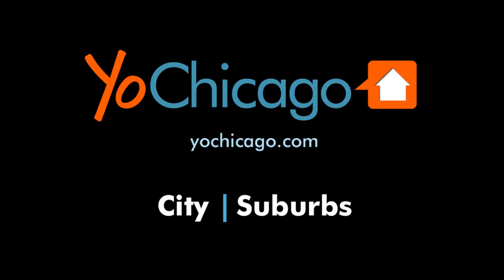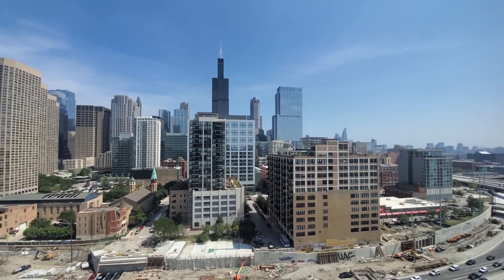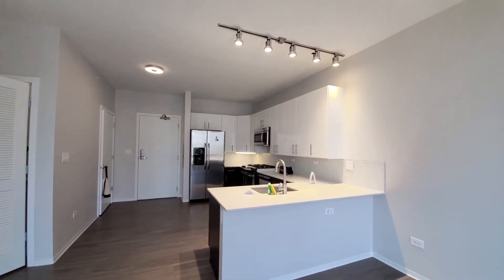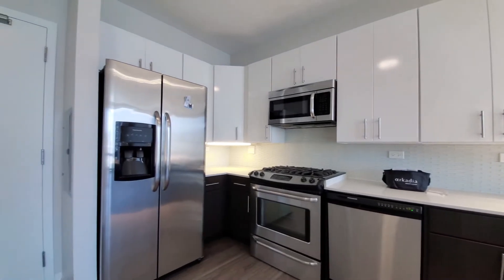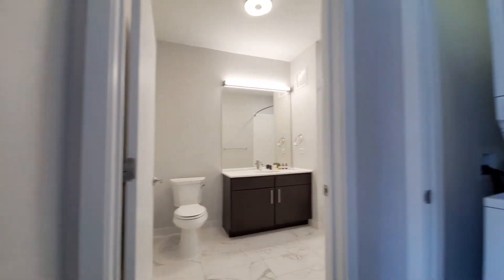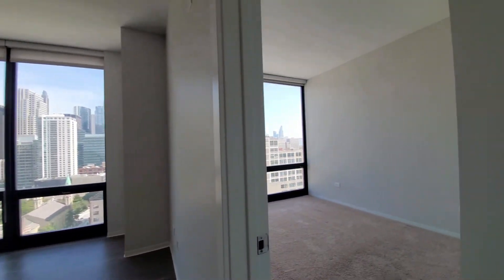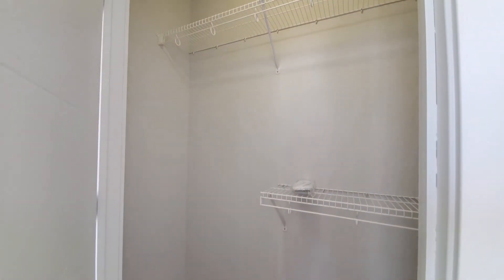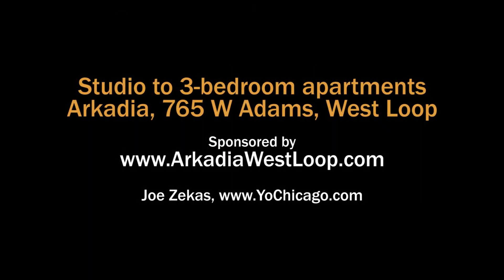A West Loop skyline-view -04 1-bedroom at the full-amenity Arkadia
Arkadia is a pet-friendly luxury apartment tower at 765 W Adams in the Greektown section of the hot West Loop. The location affords walk-to access to public transit, UIC, and a large selection of dining and nightlife options.

Arkadia's extensive amenities include a sprawling pool deck with grilling areas, a fitness center, and resident lounges. The building has on-site management, maintenance and leasing staff and 24/7 door staff.

Arkadia's studio to 3-bedroom, 2-bath apartments have high ceilings, floor-to-ceiling windows, upscale kitchens and baths, in-unit washer / dryers and plank flooring in living areas.